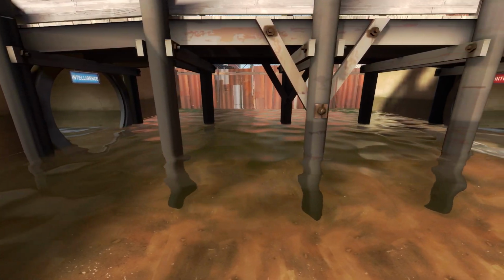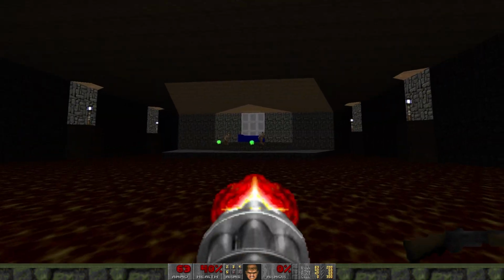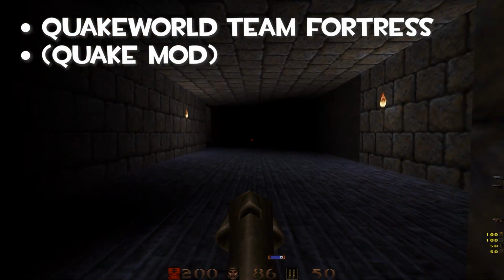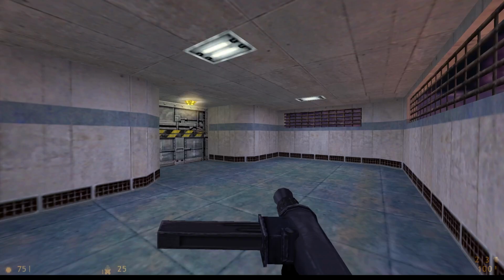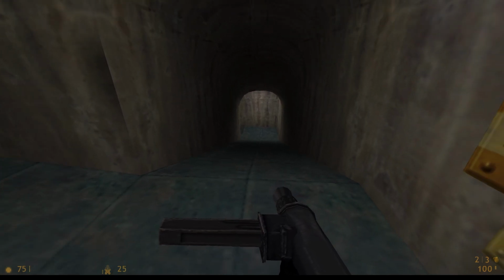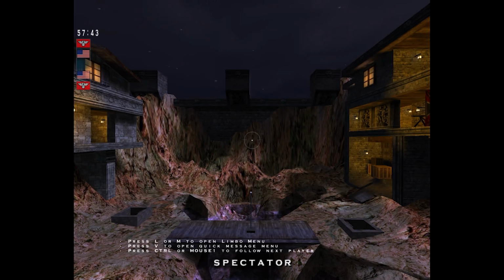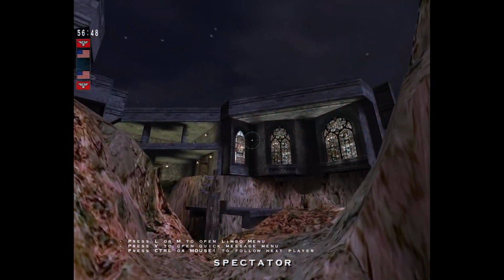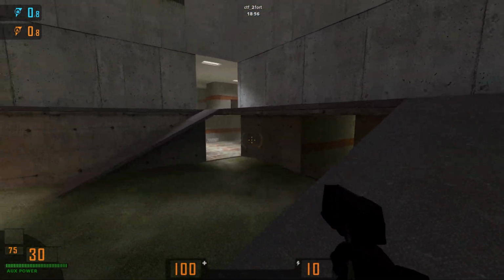The COMPLETE History of TF2's 2fort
Believe it or not, 2fort's origins stretch back decades, reaching as far back as the 1990s. In this video, I go through every single version I could find on the internet leading up to TF2's release in 2007.

Thanks to the folks over at FortressOne for helping me put together this video.

0:00 Intro
0:36 "The Fortress" (Doom) (1994)
1:07 "Fortress of Doom" (Doom 2) (1994)
1:26 "fortress.wad" (Doom 2) (1996)
2:29 "2fort" (Quake) (1996)
3:19 "2fort5r" (Quake) (1998)
4:20 "2fort" (TFC) (1999)
4:40 "Forts" (Q3F) (1999)
5:16 "2fortsUNF" (Unreal Fortress) (2000)
5:52 "2Fortress" (Unreal Fortress) (2000)
6:15 "2fort4" (Unreal Fortress) (2000)
6:38 "2fort" (Unreal Fortress) (2001)
7:01 "2Forts" (Unreal Fortress) (2001)
7:28 "tf2_2fort" (TF2 Invasion Leak) (2003)
7:55 "TF2 - X-mas build" (TF2 Invasion Leak) (2003)
8:19 "wolf_2fort" (Return to Castle Wolfenstein) (2003)
9:28 "twofort.map" (Q4F) (2005-7)
10:02 "ctf_2fort" (HL2 CTF) (2005)
10:58 "ff_2fort" (Fortress Forever) (2007)
11:50 "ctf_2fort" (Pre-Fortress 2) (2007)
12:42 Concluding Remarks